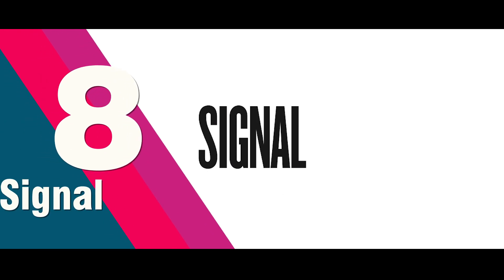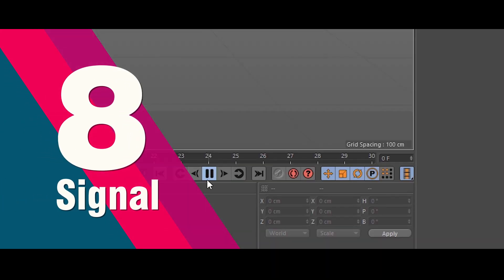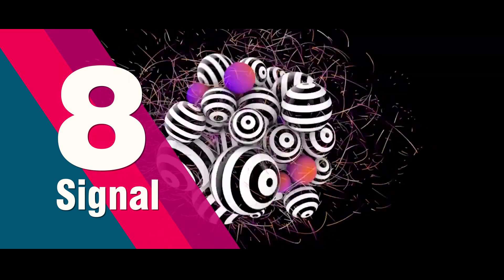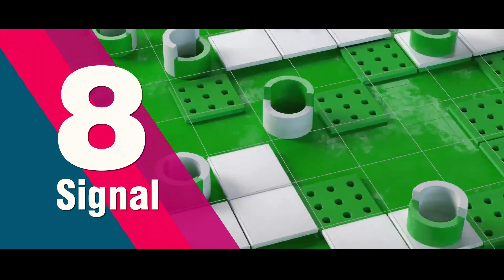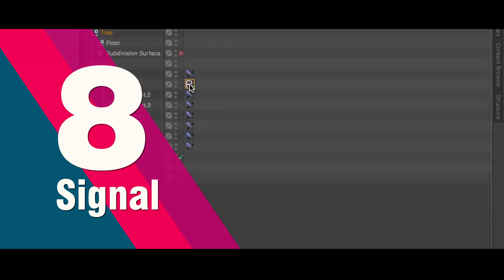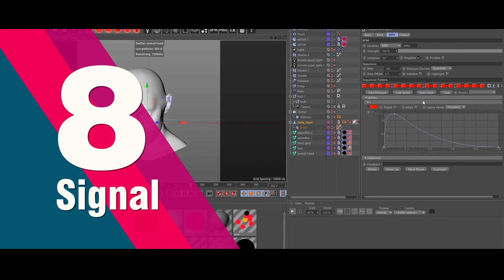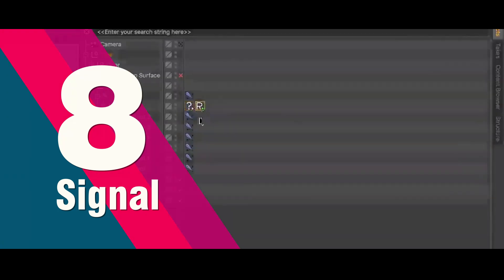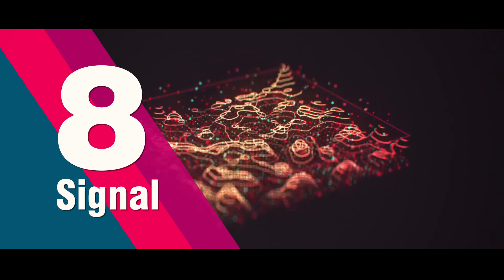TOP 10 Cinema 4D Plugins 2020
Hi! This is your motion junkie! As I have started creating  my top 10 series of motion graphics trends,  let's take a look at the top 10 of cinema 4d plugins in 2020

Maxon Cinema 4d has tons of useful plugins and today I pick my favorite top 10 plugins among them.

Click on the link to avail my service of animation and design.